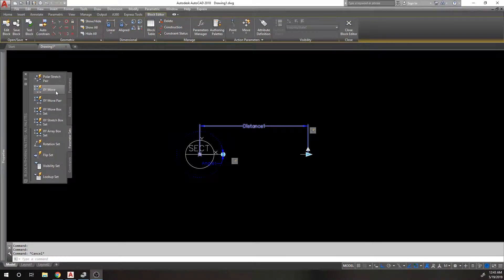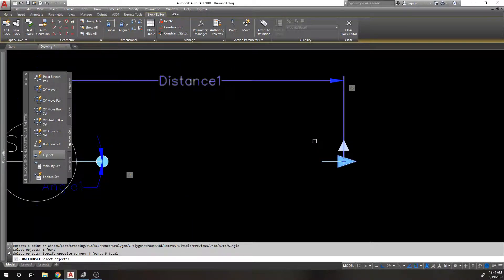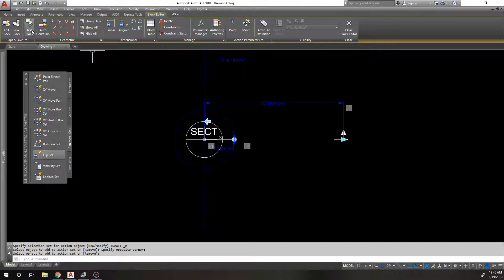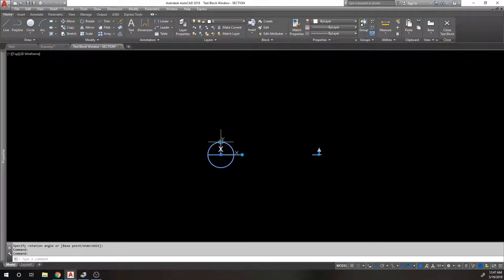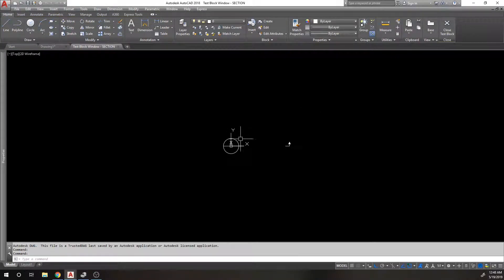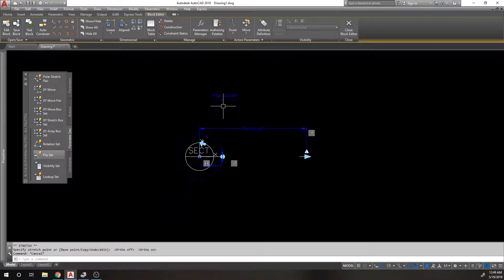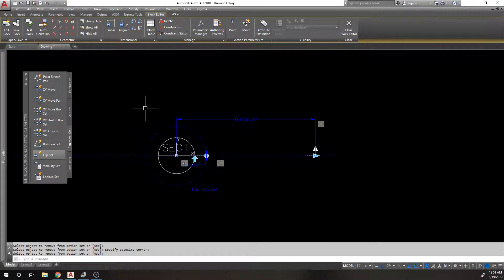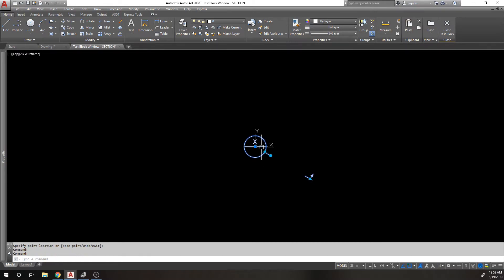AutoCAD Dynamic Blocks - Flip Action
This video goes over the "flip action set" in the block editor.